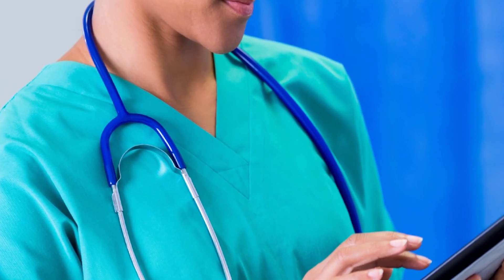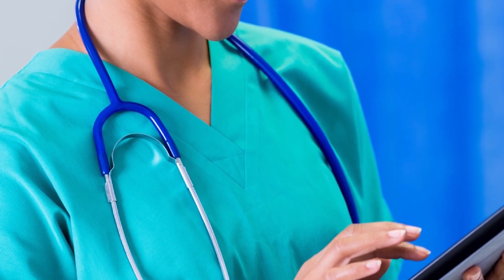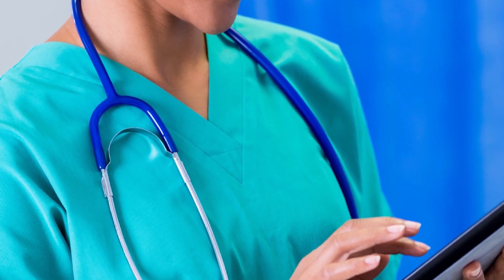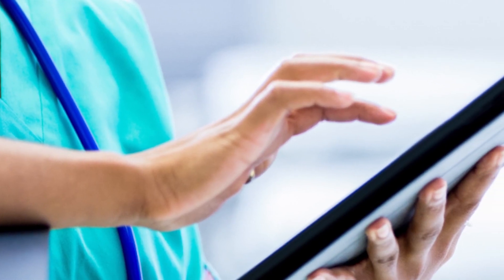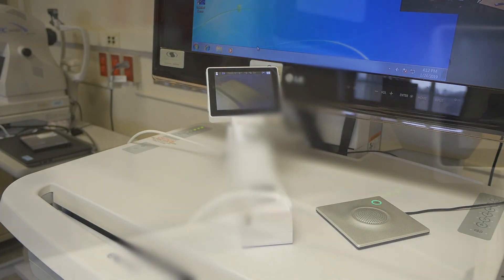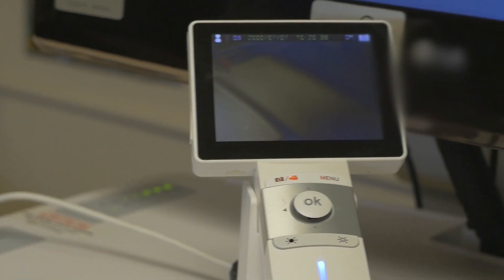HIMSS 2019 School Telehealth & Social Determinants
This is the intro video for our HIMSS2019 Interoperability Showcase demonstration. Check out Wendy's story and how applications of telehealth can improve care for a 10 year old girl living in rural America.

See the rest of Wendy's story at our use case demonstration featured in the @InteropShowcase at HIMSS19. Join @TheNCTRC, @AristaNetworks @ViTelNet @Altarum and @Epic in Hall F booth 9100. EmpowerHIT Education VirtualCare Diabetes OralHealth TeleHealth RuralHealth.

Video creds to Brian Lee with @LearnTelehealth